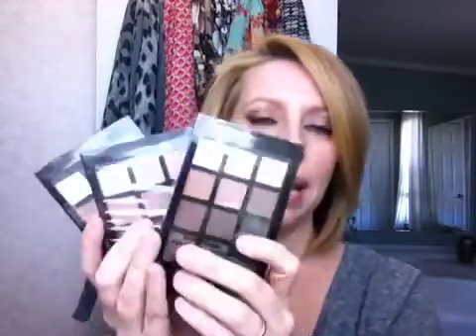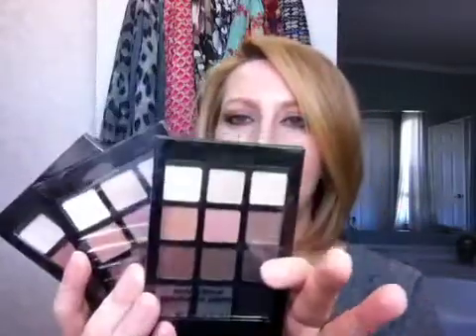Collective Haul: Bobbi Brown, Sephora, Sonia Kashuk & Clarins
Products mentioned:
Sonia Kashuk Eyes On Neutrals Palette 02
Bobbi Brown lipstick in Sandwash Pink
Bobbi Brown Brightening Gloss in White 02
Two Faced La Creme lipstick in Spice Spice Baby
Sephora MicroSmooth Powder in Clair Light ( Chair Nude)
Clarins Hydra Quench Lotion SPF 15
Color Proof Moisturizing Shampoo & Conditioner

What Im wearing:

Face: Skinceuticals Physical Fusion SPF 50, YSL Teint Resist #4, Sephora MicroSmooth Powder in Clair Light Nude, Sephora Los Cabos bronzer, Bobbi Brown Brightening Nudes powder, Armani Maestro Correcting Concealer #3, Chanel Brow Pencil In Brun, Anastasia clear brow gel

Eyes: LORAC Behind the Scenes Eye Primer, Laura Mercier Eye Basics in Flax, LORAC e/s in Au Naturel LE, Mac Copperplate, UD Naked 2, Chanel Ambre Kohl liner, DiorShow Lash Maximizer, DiorShow Exstase mascara

Cheeks: Rimmel Santa Rose Blush, Loreal Project Runway LE The Muse's blush

Lips: Bobbi Brown Lip Color in Sandwash Pink, Bobbi Brown Brightening Gloss in White